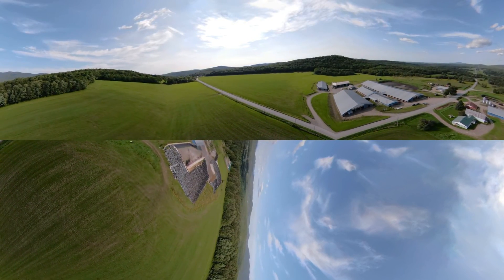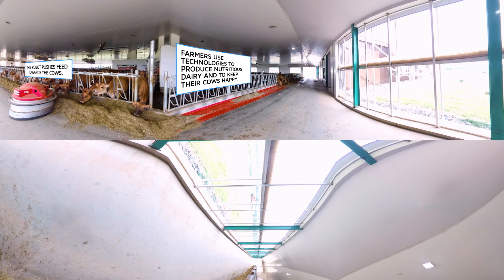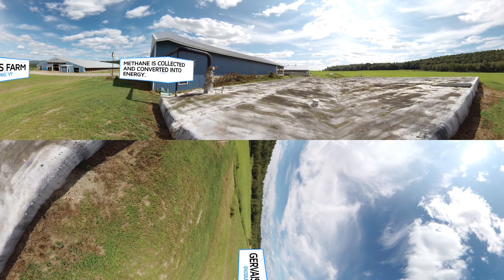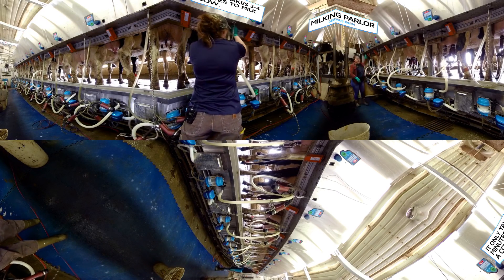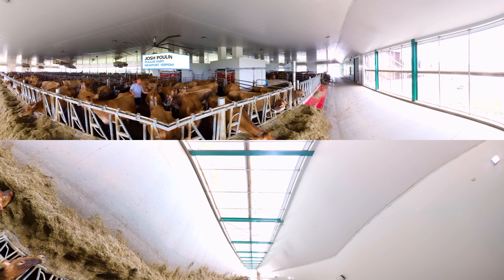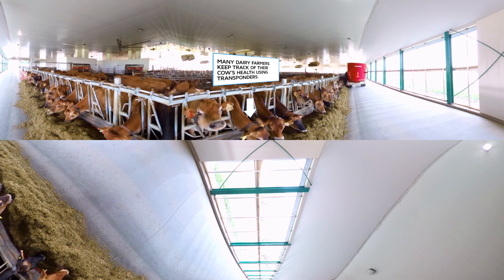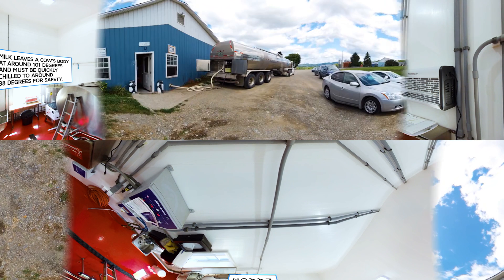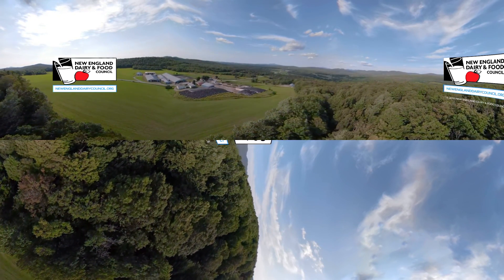VR Farm Tour: Sustainable Practices on New England Dairy Farms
Take a Virtual Tour of the Gervais Family Farm of Enosburg Falls, Vermont and the Poulin Farm of Newport, Vermont.